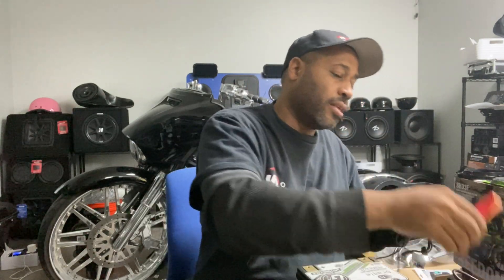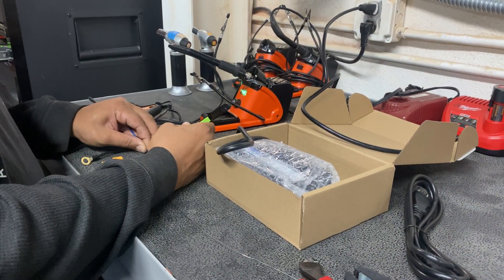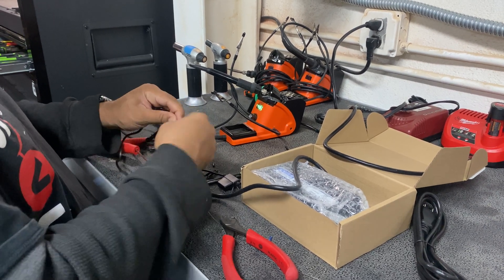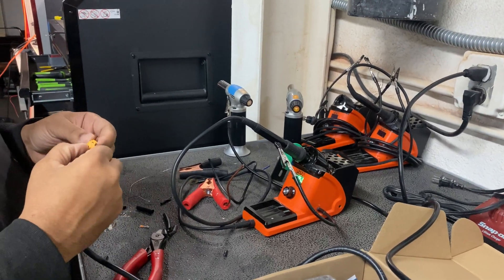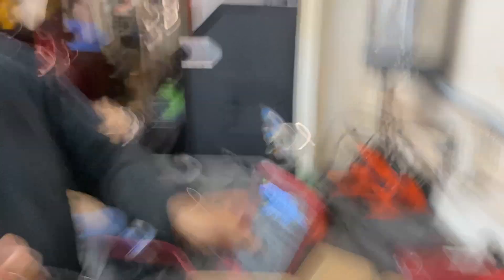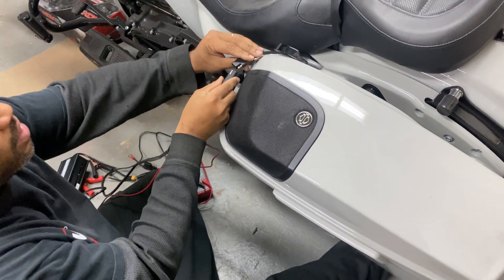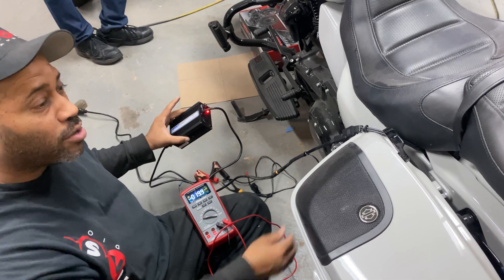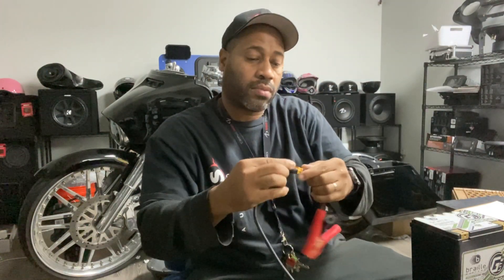How to convert your Lithium battery charger to work with your factory Harley-battery tender plug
How to convert your Lithium battery charger to work with your factory Harley-Davidson battery tender plug .